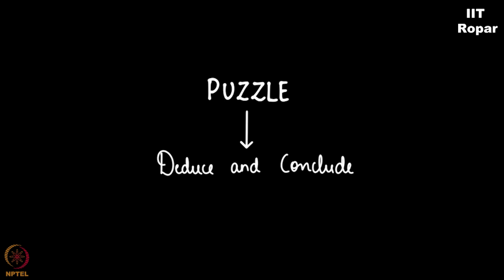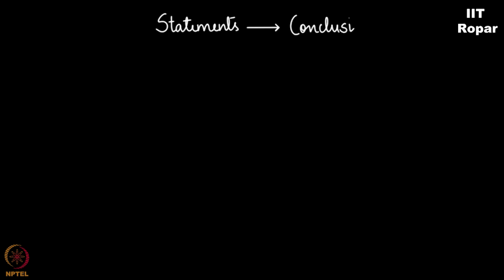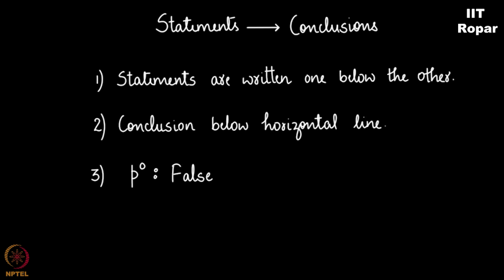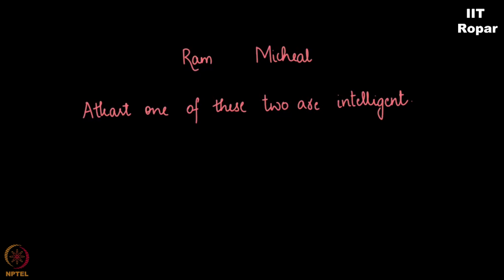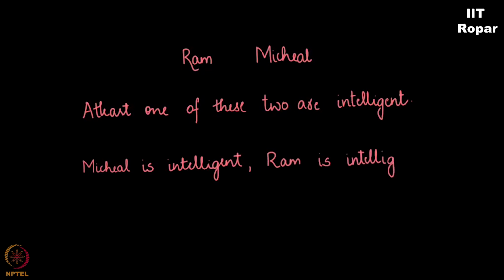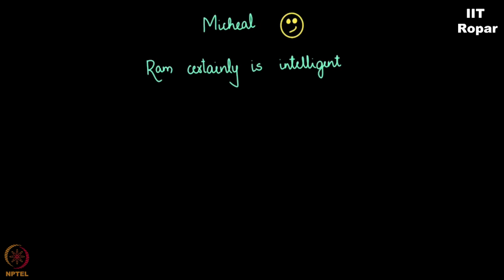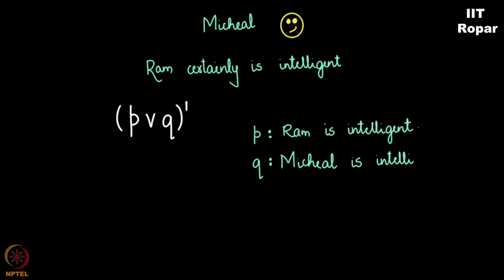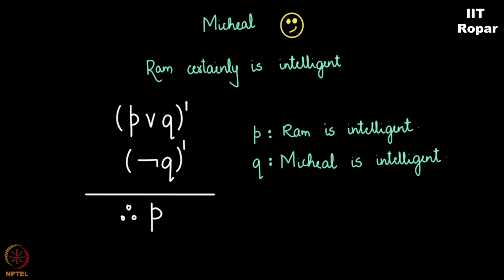Rules of Inferences - Part 2